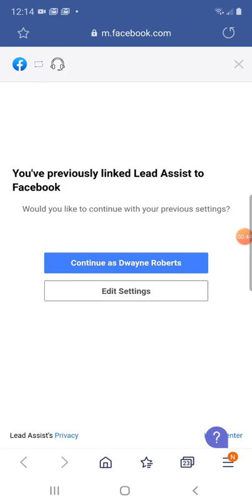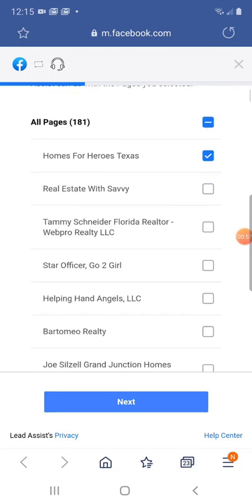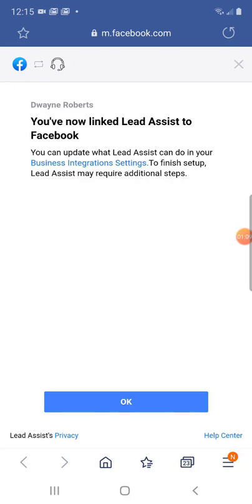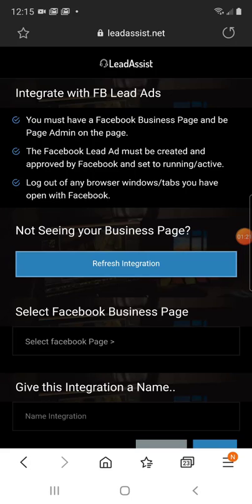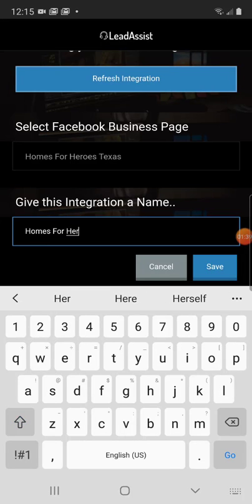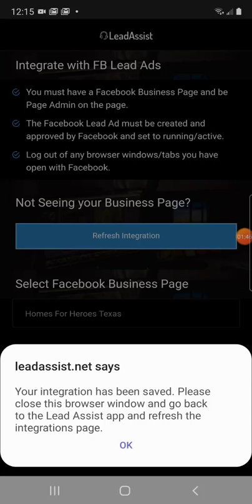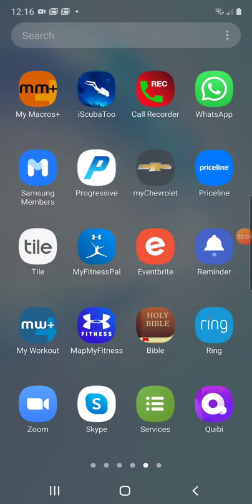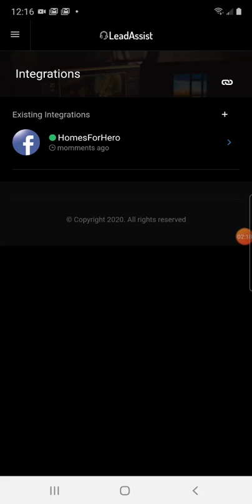Lead Assist - FB Lead Form Integration - Tutorial